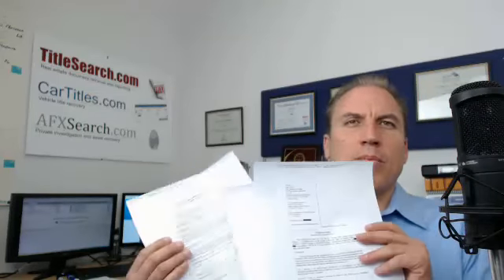Public access documents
Accessing public records for a title search. -